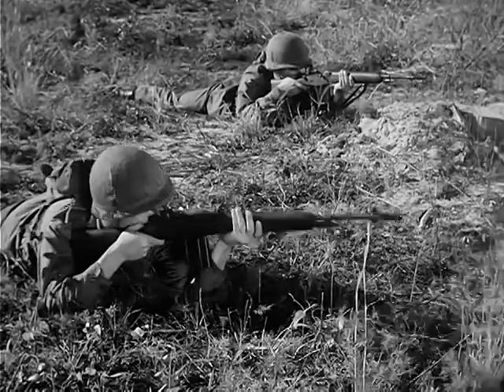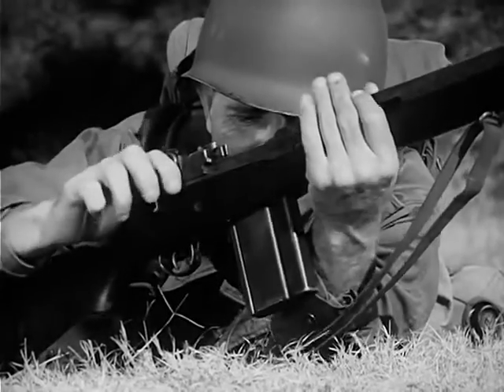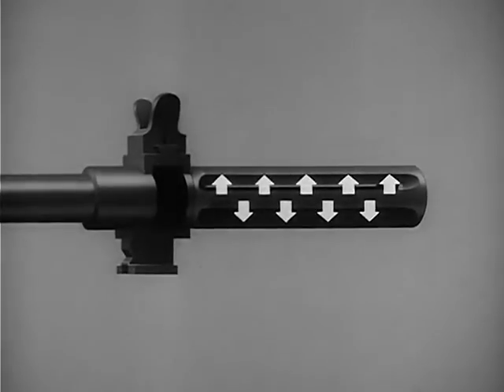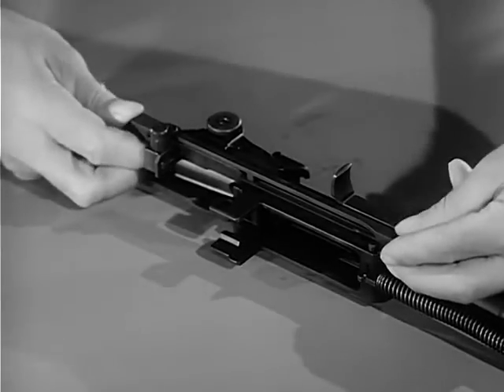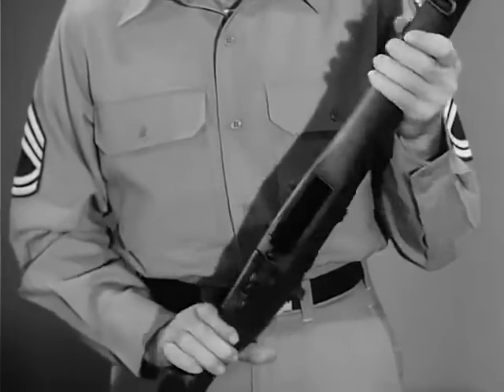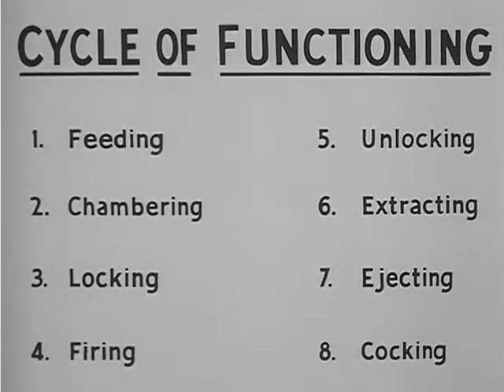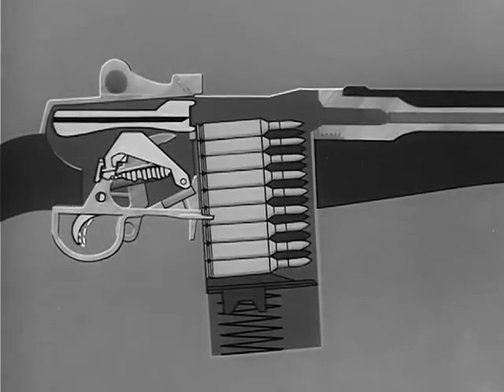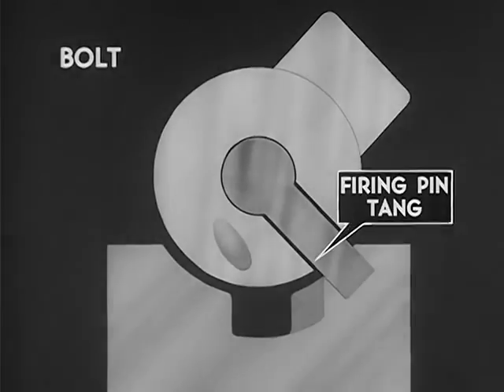M14 Rifle U.S. Rifle 7.62mm M14 Operation and Cycle of Function (TF9-2970) Part 1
This is a U.S. Army Training Film About The M14 7.62mm U.S. Battle Rifle (TF9-2970)

Some history about M14:

 The M14 U.S. Rifle, officially the United States Rifle, 7.62 mm, M14,[5] is an American selective fire automatic rifle that fires 7.62×51mm NATO (.308 Winchester) ammunition. It gradually replaced the M1 Garand in U.S. Army service by 1961 and in U.S. Marine Corps service by 1965. It was the standard issue infantry rifle for U.S. military personnel in the contiguous United States, Europe, and South Korea from 1959 until it was replaced by the M16 rifle in 1970.[6] The M14 was used for U.S. Army, Navy and Marine Corps basic and Advanced Individual Training (AIT) from the mid-1960s to the early 1970s.

The M14 was the last American "battle rifle" (weapons that fire full-power rifle ammunition, such as the 7.62×51mm) issued in quantity to U.S. military personnel. The rifle remains in limited service in all branches of the U.S. military as an accurized competition weapon, a ceremonial weapon by honor guards, color guards, drill teams, and ceremonial guards, and sniper rifle/designated marksman rifle. The M14 serves as the basis for the M21 and M25 sniper rifles.